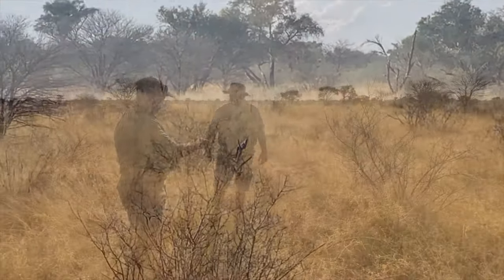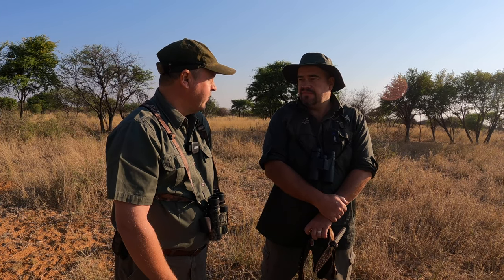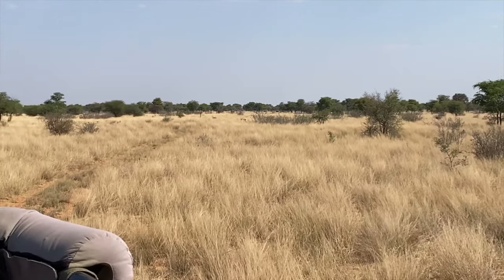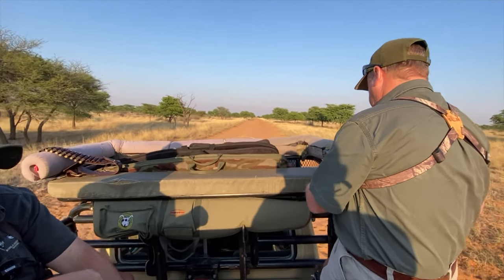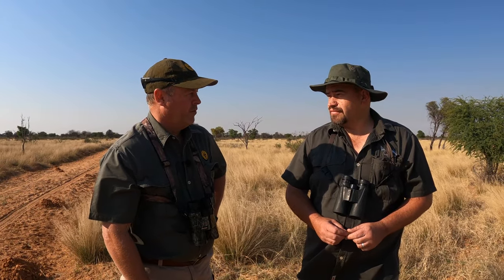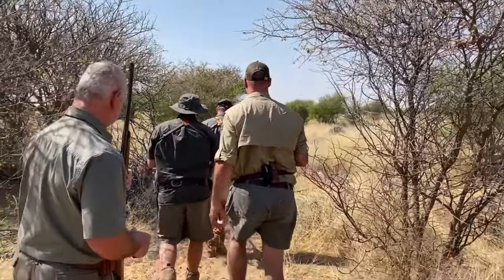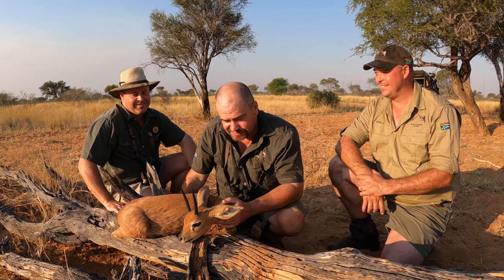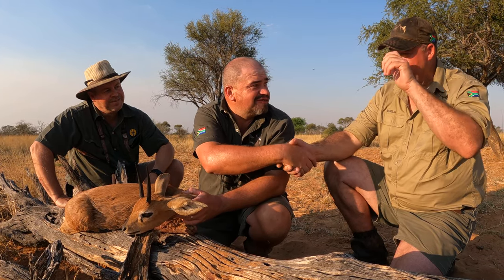Kalahari Lion Hunt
Frederik fulfills his lifelong dream of hunting a Lion. We travel to the Kalahari where hot desert sand leads to long stalks in open grasslands. And the sunsets are gorgeous!

For details on pricing or any info on bookings please